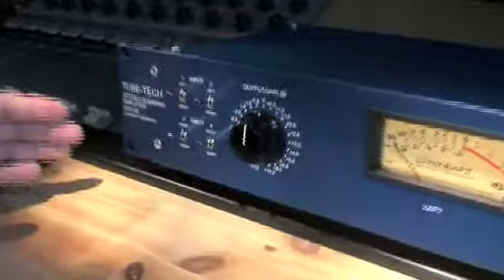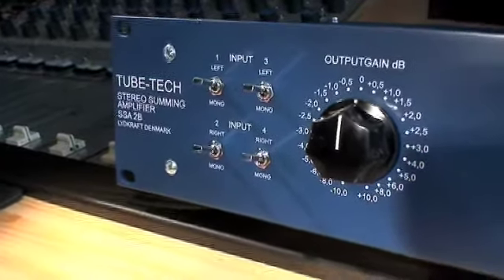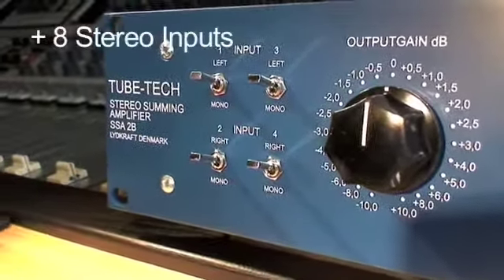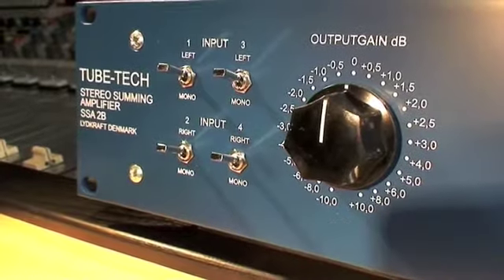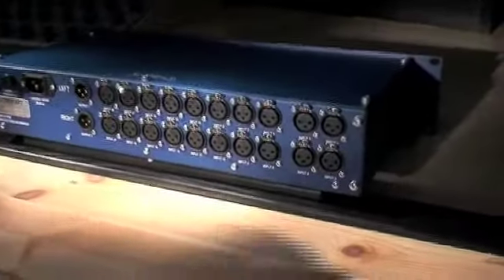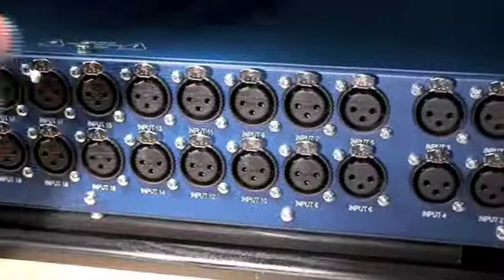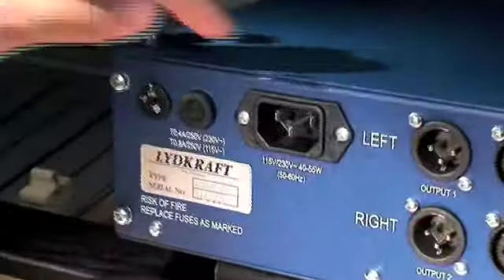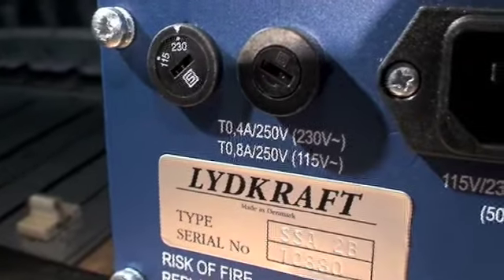Summing Amp TUBE-TECH SSA 2B. High-End Summing.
Analog summing at it's best wtih SSA2B. Super wide stereo image and frequency range. Accepts very high input levels.
Simple but extreme high quality summing. Used by the most demanding mixers in the business.